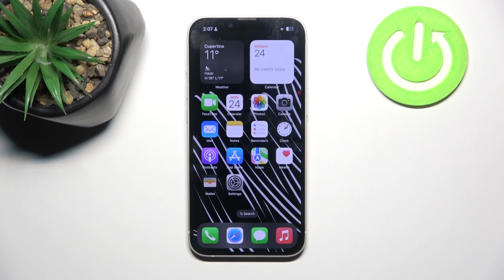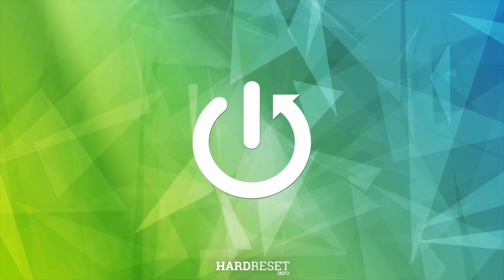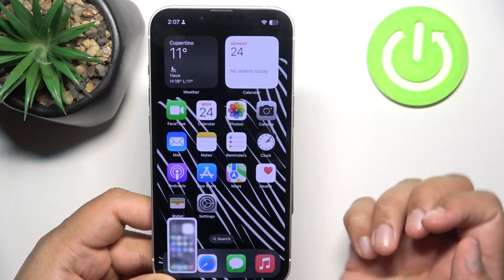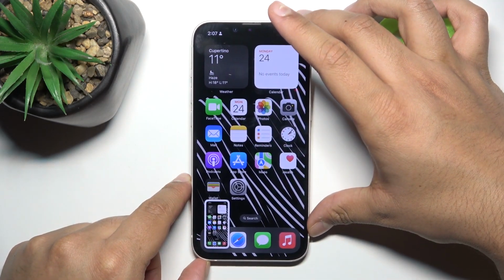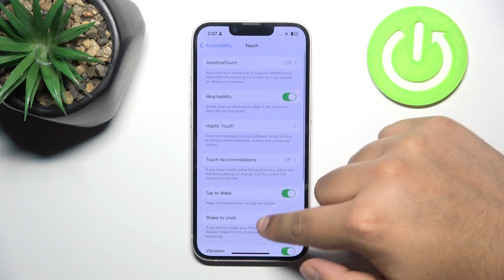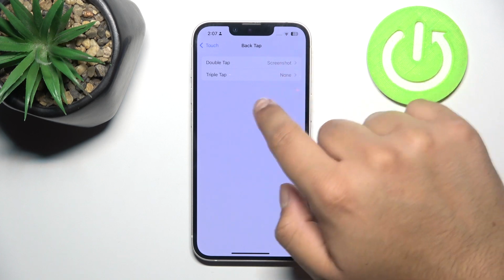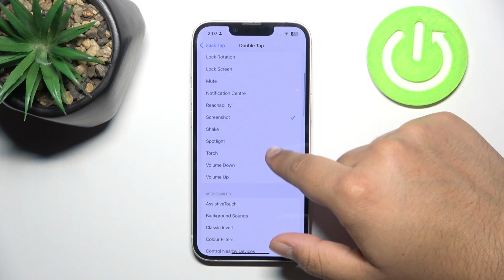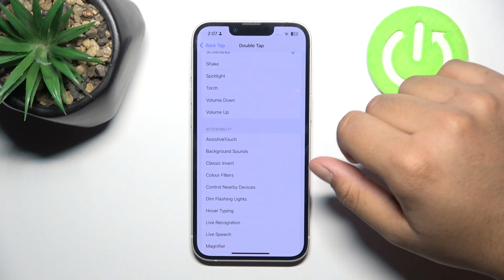How to Set Up the Back Tap Feature on iPhone 16e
Learn how to configure and use the Back Tap feature on your Apple iPhone 16e to perform quick actions with a double or triple tap on the back of your device. This guide walks you through setting up Back Tap to open apps, take screenshots, control accessibility features, and more. Customize your iPhone for faster navigation and improved accessibility. Watch now for a step-by-step tutorial.

How do I enable Back Tap on Apple iPhone 16e? What can I do with Back Tap on Apple iPhone 16e? How do I take a screenshot using Back Tap on Apple iPhone 16e?